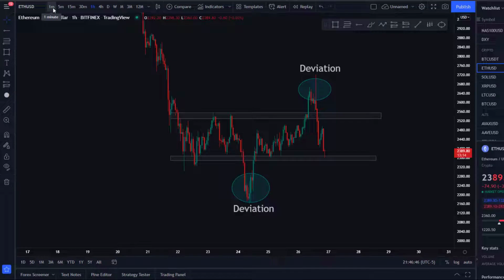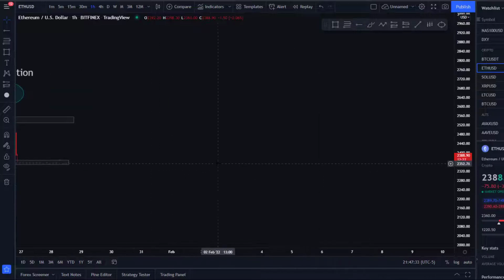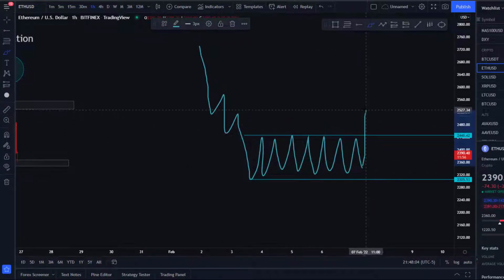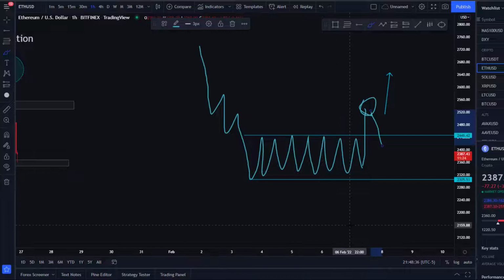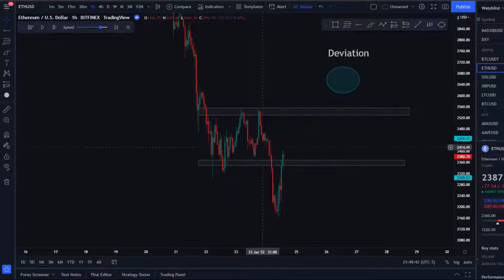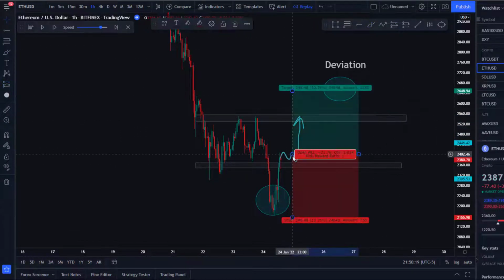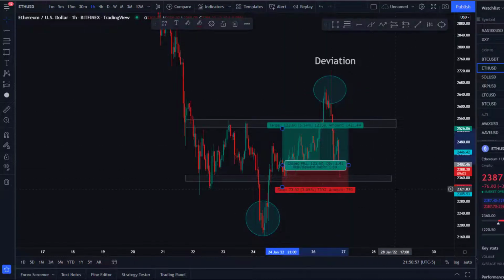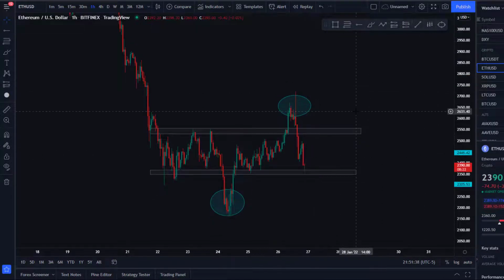Trading DEVIATIONS | High Probability Trading Strategy | Forex & Crypto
Winning Day Trading Strategy! How to trade deviations in the market. Deviations are a high probability trade setup and one of my favorites to trade. In this video I will break down how to identify and trade a deviation in the market using ETH/USD as an example.

The content in this video represents my thoughts, and is in no way intended as financial advice. Trading is risky and you can lose money when participating in financial markets.